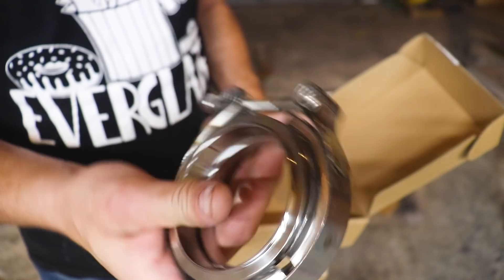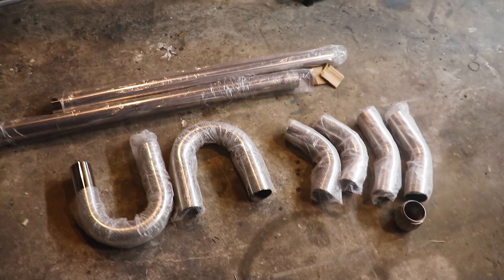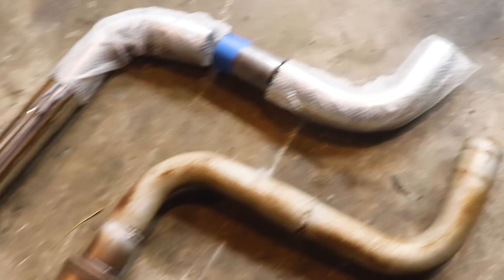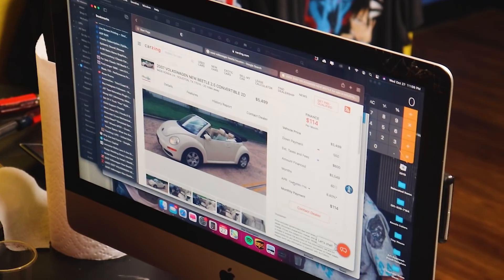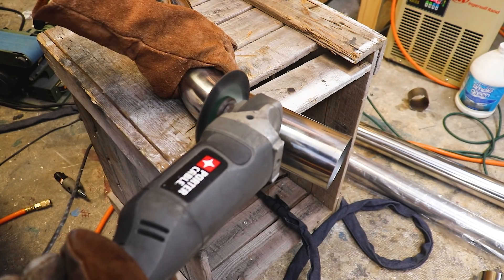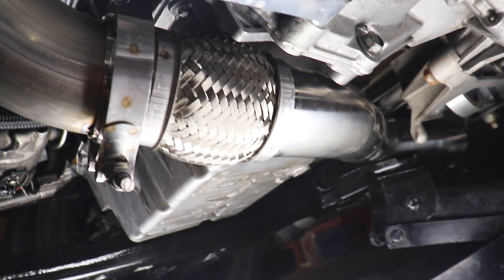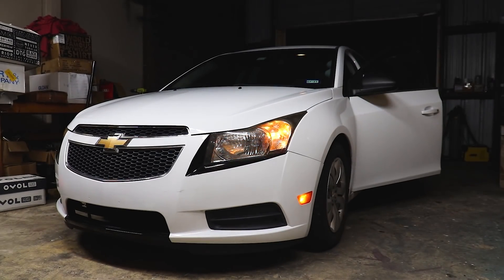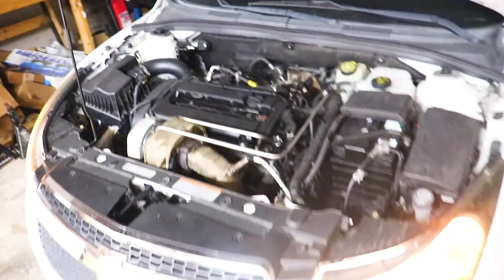$175 DIY 3" Stainless Turbo Back Exhaust Install - eBay Turbo Chevy Cruze 1.8 Build - Project Turdbo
Let's install a $175 DIY stainless steel turbo back exhaust on Project Turdbo with the ebay Turbo.

3" Stainless Steel Mandrel Bent Exhaust Kit
V-Band Clamps